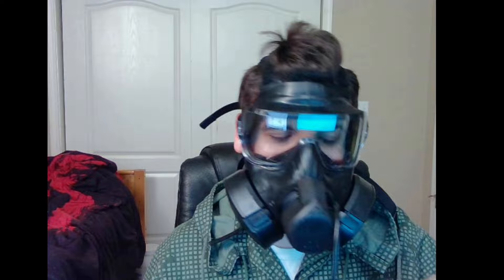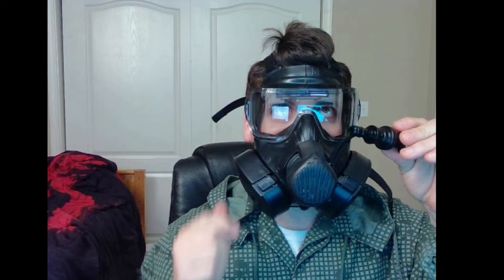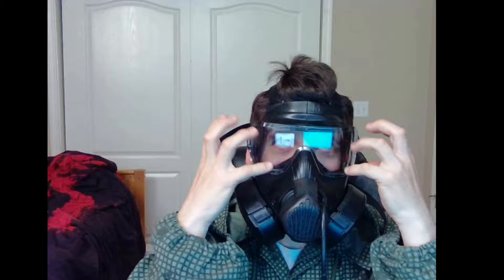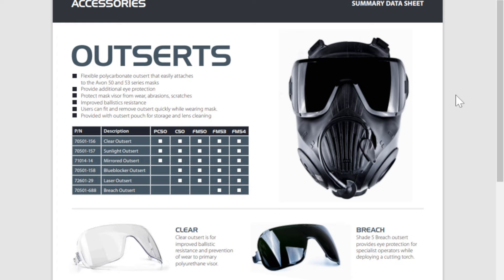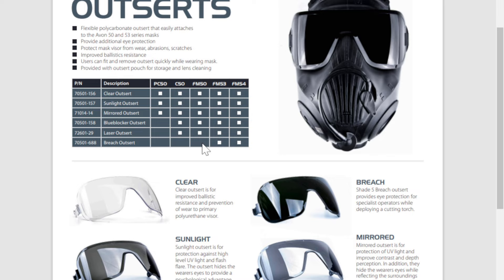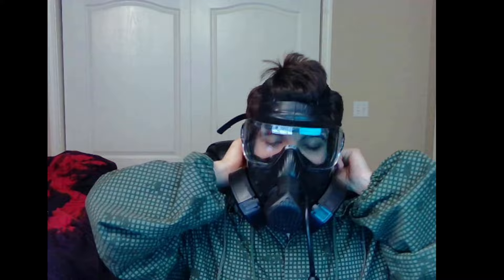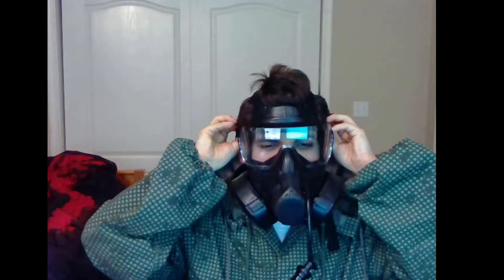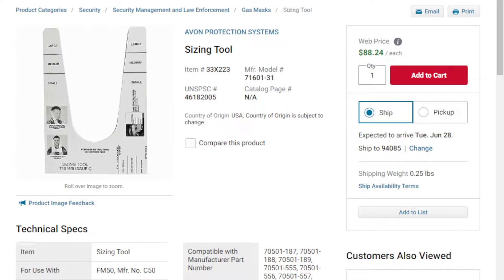Avon M50 Gas Mask, Airsoft Q&A / Things You Didn't Know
following up on comments from the last m50 video as well as giving  information I forgot to include.

Voice Box Unit

Throat Mic

Voice Box Pouch